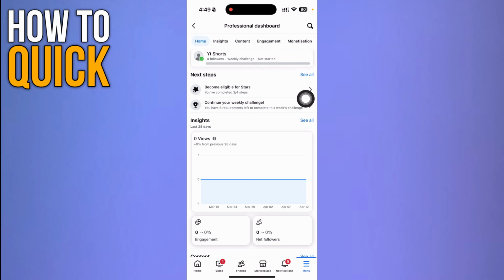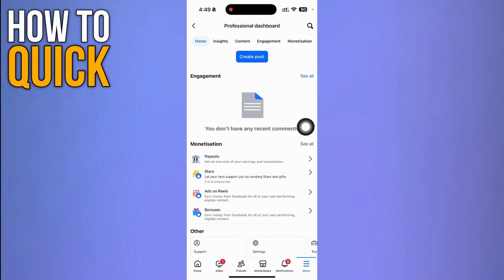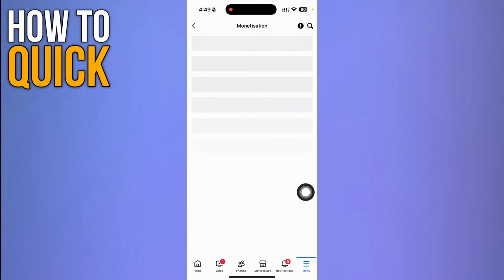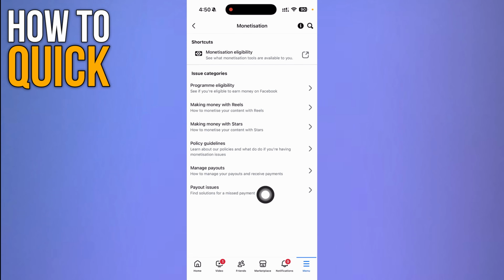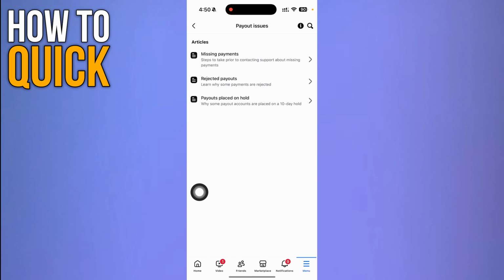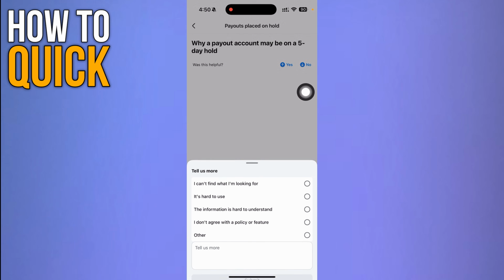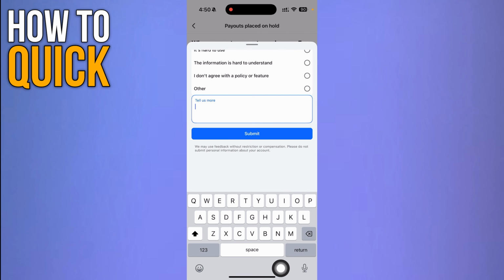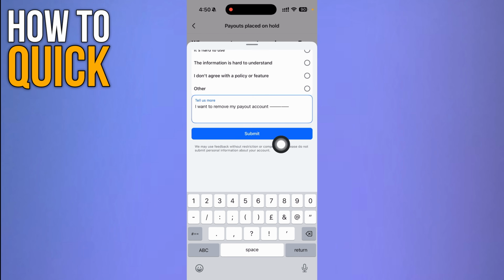How To Remove Payout Account On Facebook Page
Tutorial on how to remove facebook page payout account.